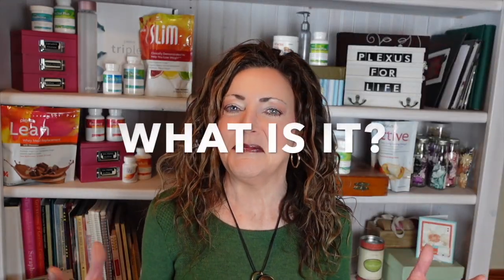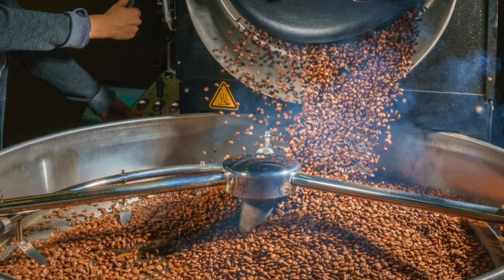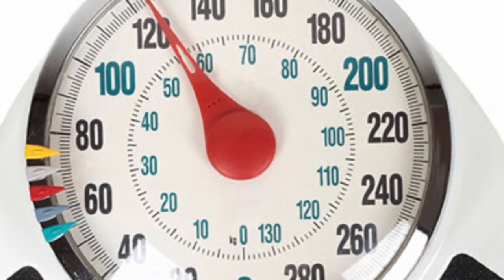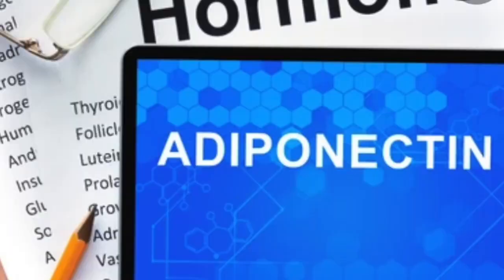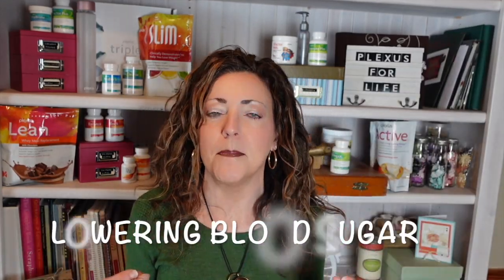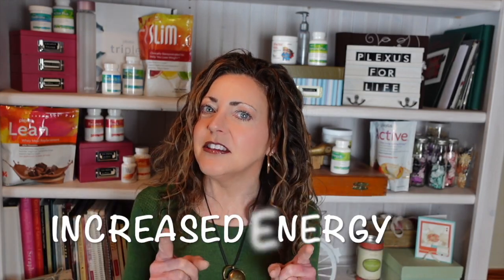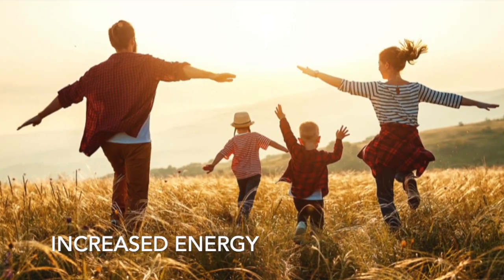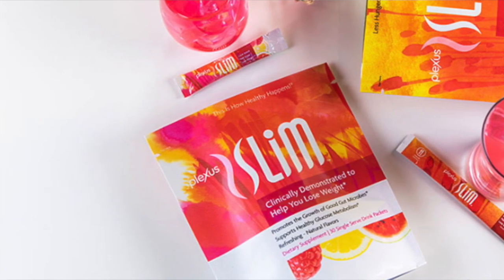GREEN COFFEE BEAN EXTRACT ... Supplement Sunderday. What they didn't teach me in pharmacy school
reviewing GREEN COFFEE BEAN and it's benefits..  Identifying specific Plexus products containing this plant extract.
Check out my Plexus link to see how you can supplement your diet with premium products ...

I encourage you to research these ingredients on your own to make the best decision for your health.